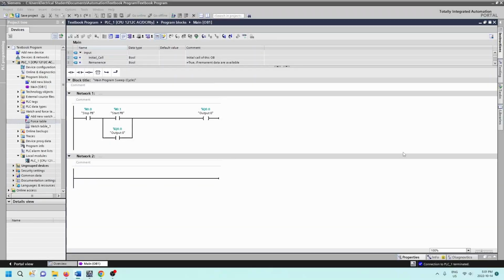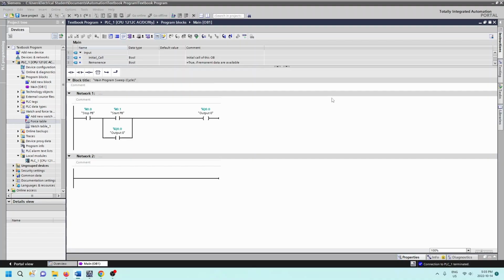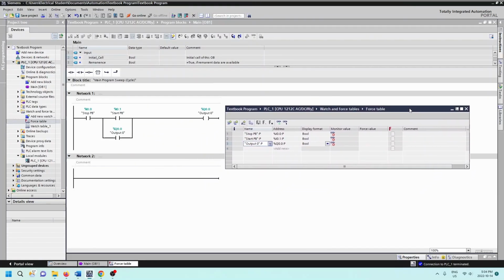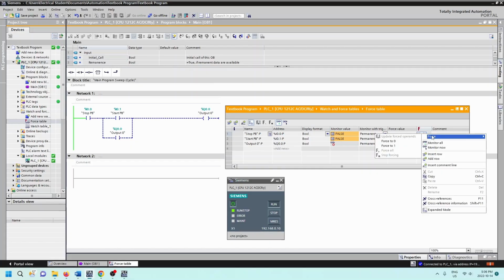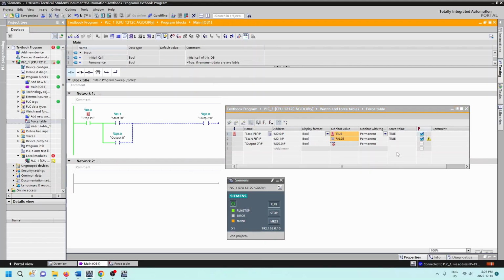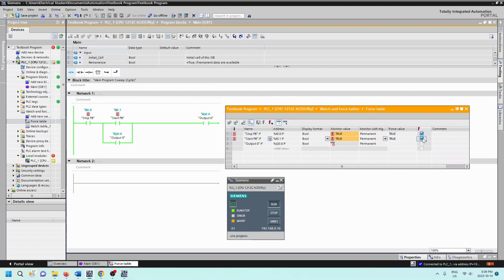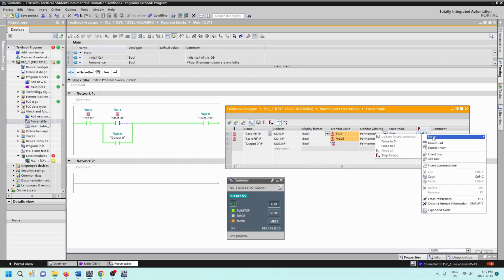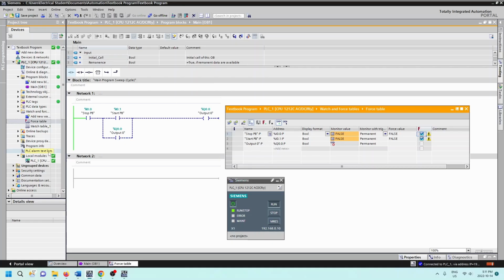Using a Force Table to change the Status of the tags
This video will walk provide an explanation of Using a Force Table to change the Status of the tags